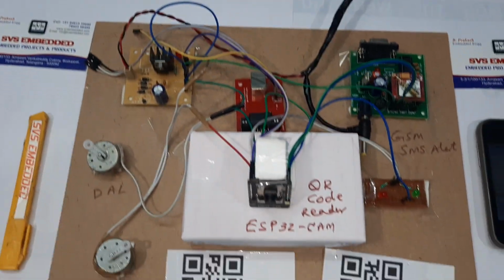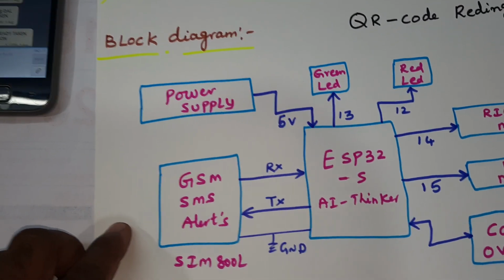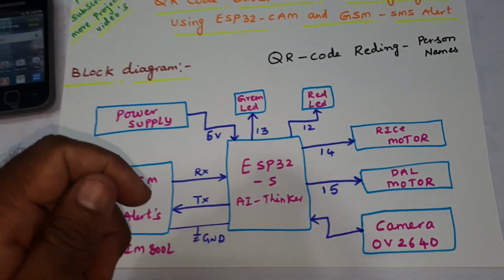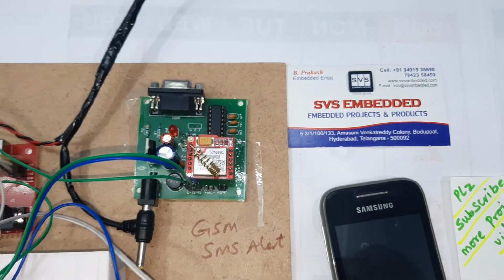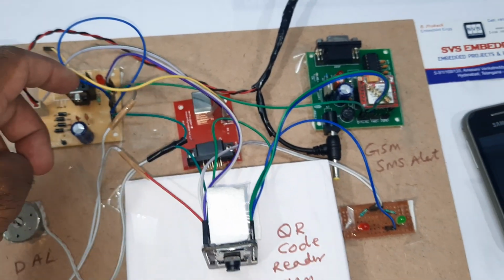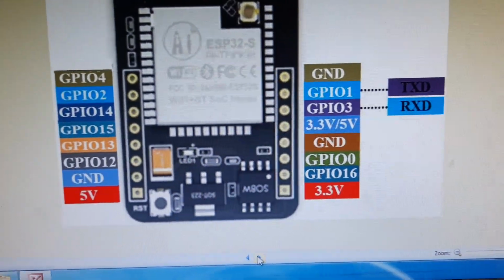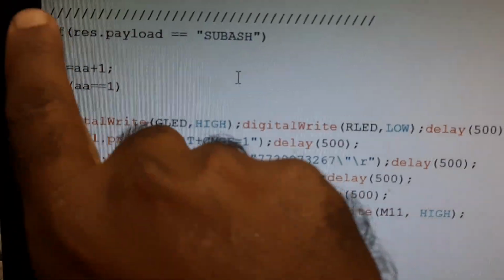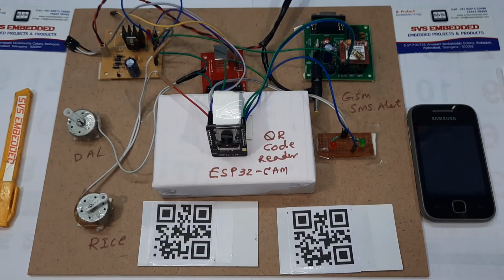QR Code Based Smart Rationing System Using ESP32-CAM and GSM - Ration Subsidy and SMS Alert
1. Project Abstract / Synopsis
2. Project Related Datasheets of Each Component
3. Project Sample Report / Documentation
4. Project Kit Circuit / Schematic Diagram
5. Project Kit Working Software Code
6. Project Related Software Compilers
7. Project Related Sample PPT’s
8. Project Kit Photos
9. Project Kit Working Video links

1. Automation in Rationing System Using QR code,

2. QR Authenticated Smart Ration Distribution System,

3. QR Codes In Ration Management: Make The System,

4. qr code based ration system,

5. e-ration distribution system based on qr code,

6. Real Time Monitoring and Logging of Ration System with QR,

7. E-Ration Distribution System Based on QR- Code,

8. Public Food Distribution System Using QR Code,

9. Smart Rationing System By Using GSM And QR-code,

10. Smart Ration Card System Using QR Code and One Time,

11. E-Ration Distribution System based on QR-Code,

12. Smart Rationing System By Using ESP32-CAM And QR-code,

13. ESP32 SIM800L: Send Text Messages (SMS Alert) with,

14. E-Ration Distribution System by Sending QR- Code,

15. RFID and GSM based Automatic Rationing System using LPC2148,

16. Smart home automation | Security system using Esp32 Cam | Smart Security camera Telegram & Line app,

17. Gas Alert System with IoT and Telegram App Using ESP32,

18. IOT Projects : RFID Based Mobile Payment System Using GSM - GPRS Network,

19. Aadhar Card Enabled Automatic Ration Distribution using RFID,GSM AND FINGERPRINT,

20. Automatic Ration Material Distributions Based on GSM and RFID,

21. qr code and GSM based Automatic Rationing System using LPC2148,

22. Fingerprint Based Exam Hall Authentication,

23. SMART RATION CARD SYSTEM USING LOAD CELL,PUMP,RFID,GSM,

24. RFID GSM BASED AUTOMATIC RATIONING SYSTEM,

25. Automation in Rationing System Using ARM7 LPC2148,

26. A Smart E-Ration System using QR Code to Prevent Corruption,

27. automatic ration material distribution using GSM and RFID Technology,

28. Smart Ration Delivery system with RFID and GSM,

29. Smart Ration Distribution System by using RFID and GSM Technology,

30. BMP180 Pressure/Temperature/Altitude Sensor with 2.4" TFT LCD and Arduino,

31. IOT Device For Fire Alarm System using ESP32 || Telegram App Notification Alert || Google Maps Link,

32. BMP180 Barometric Pressure/Temperature/Altitude Sensor Module – Arduino + LCD,

33. Top 10 Best ESP32 project ideas | IoT (Internet of Things) Projects of All Time | 2020,

34. Smart Shopping Using QR Code and ESP32-CAM | IOT,

35. QR Code Based Bus Name Announcement System in Bus Stops | ESP32CAM QR Code Recognition,

36. ESP32 Capacitive Touch Switch Board for Home Automation,

37. Alcohol Detection System with Engine Locking using ESP32 and Telegram App | IoT,

38. Control ESP32 Mobile Robot Using Android Telegram App | IOT,

39. Track a Vehicle Using Telegram App and Live Location on Google Maps With ESP32,

40. ESP32 GPS Tracker With an LCD Display,

41. Telegram App Controlled Home Automation Using ESP32 | IOT,

42. ESP32-CAM PIR Intruder Alert with Photo Capture and Send Image to Telegram App,

43. Gas Alert System with IoT and Telegram App Using ESP32,

44. IOT Based Distance Measuring System Using ESP32,

45. QR Code Based Door Lock System using ESP32-CAM,